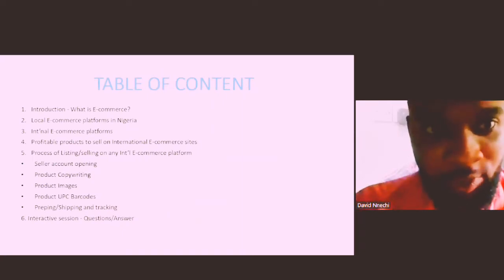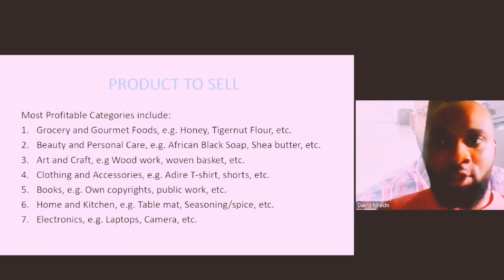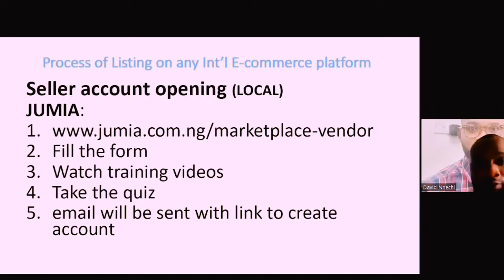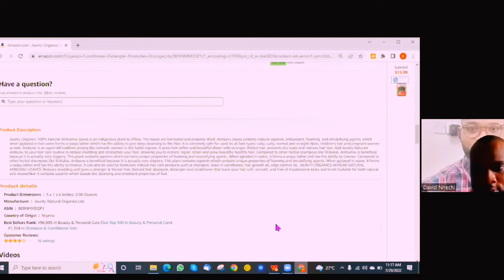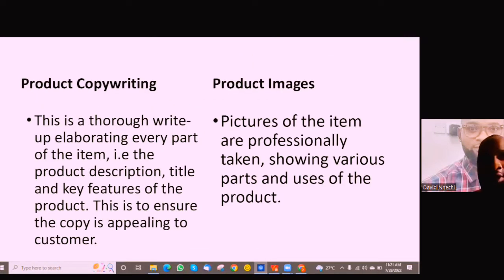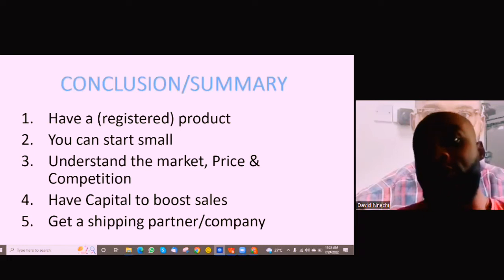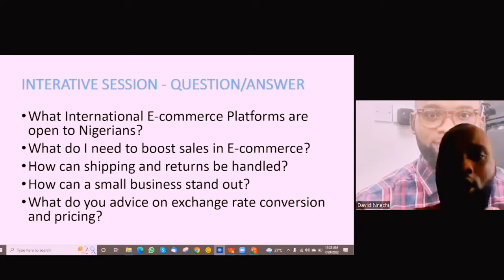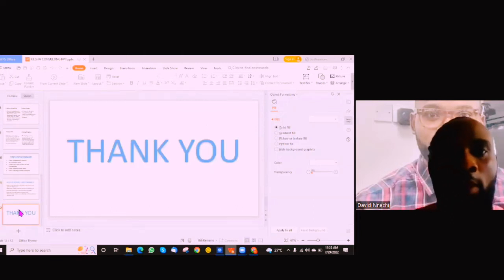HOW TO ACTIVATE AND SELL ON E-COMMERCE PLATFORMS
Amazon Expert, David Nnechi, give small business owners ideas on how to activate and sell on E-commerce platforms